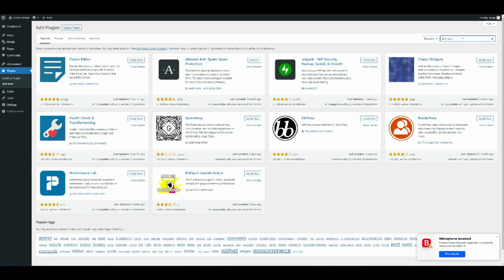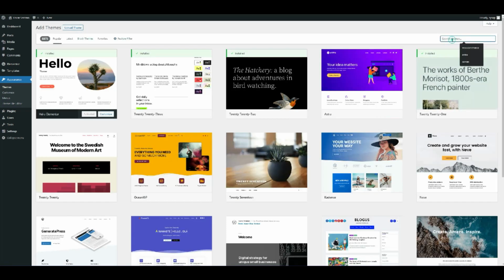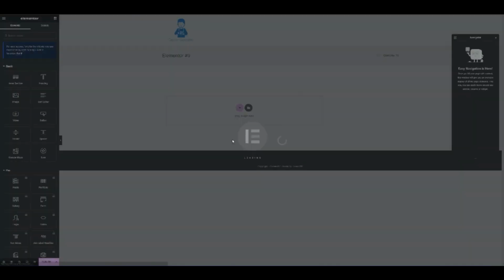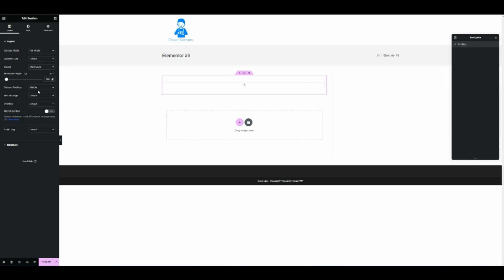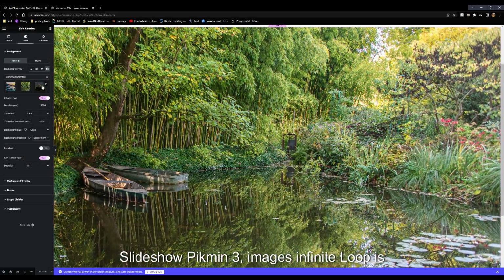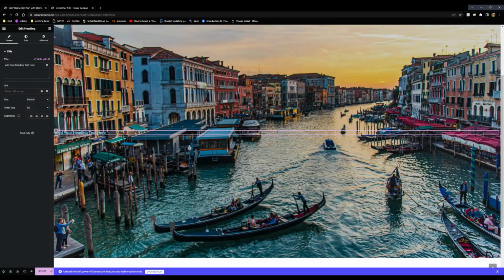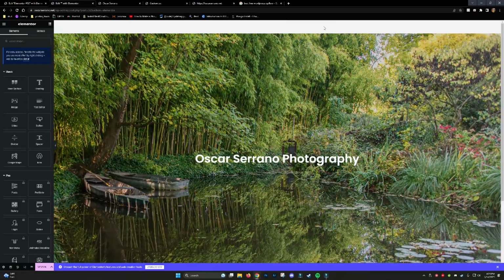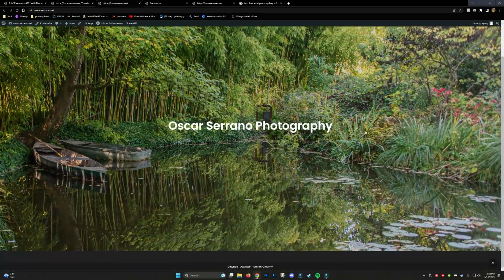GALLERY SETUP: PART 1 | Gallery Overhaul Unleashed!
Unlocking the Secrets of Gallery Perfection! Part 1: Unveiling the Mesmerizing Alternating Banner and Powerful Plugins & Themes!